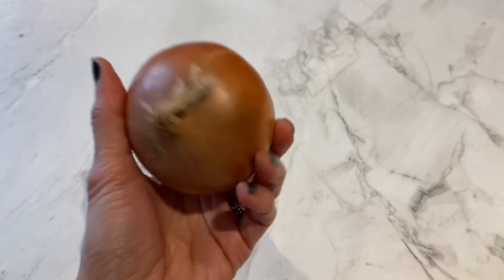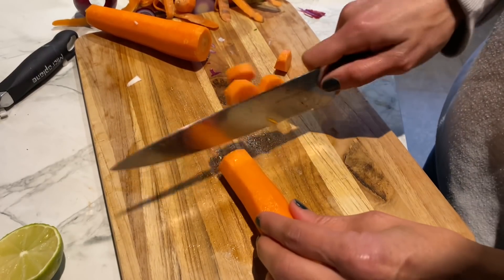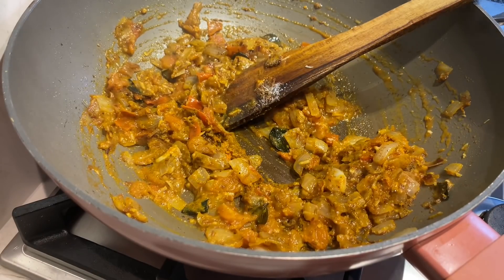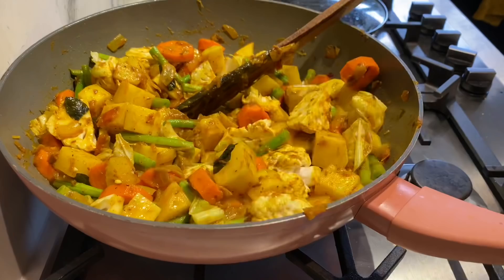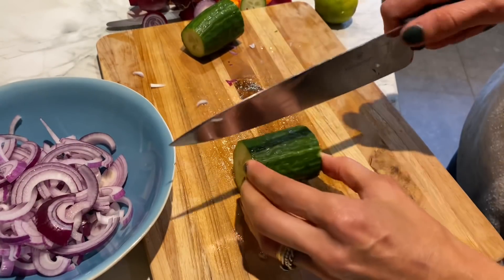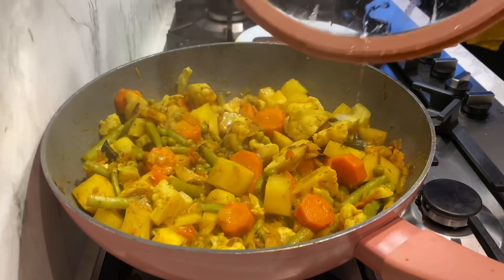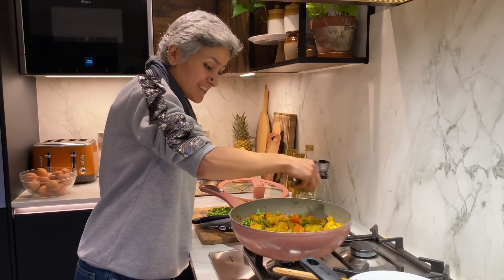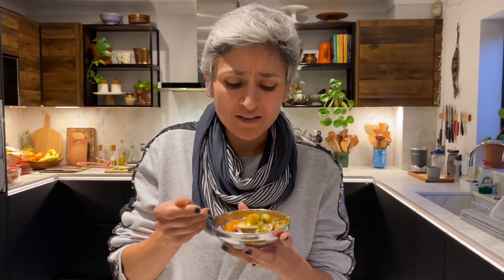WARMING MIX VEGETABLE SABJI | Healthy winter veg vegan Sabzi | Food with Chetna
This warming delicious and very healthy mix veg sabji is a great way to enjoy the winter vegetables you might have available where you live. Serve it with some salad, raita and parathas. Here is the paratha recipe -